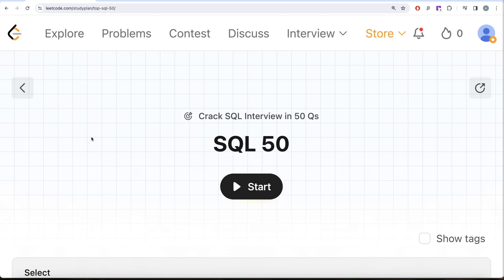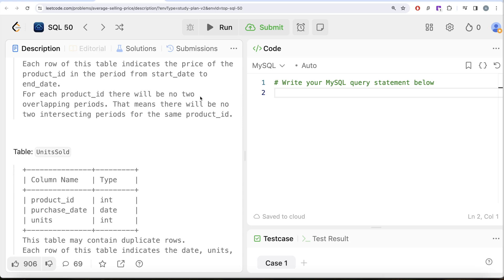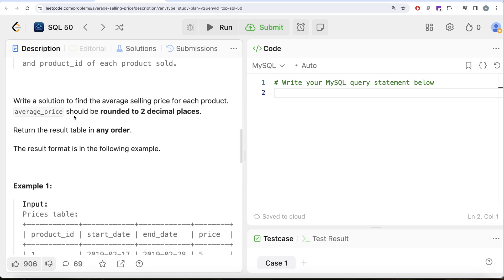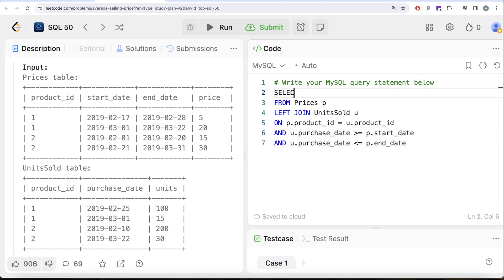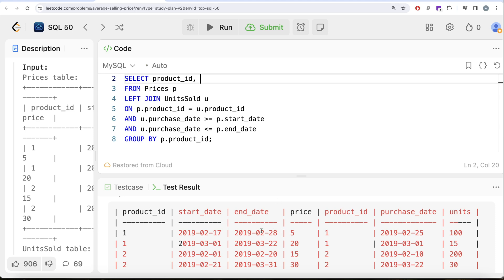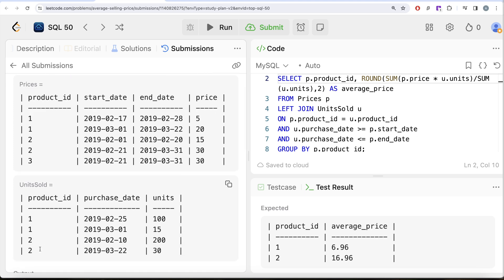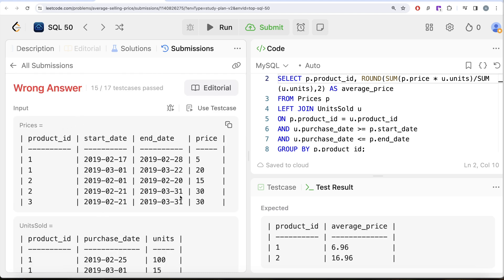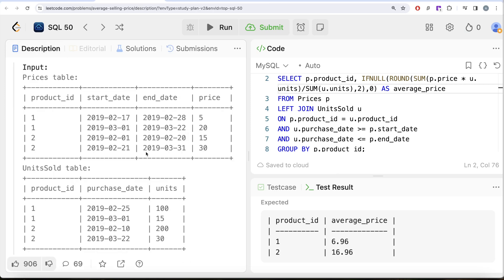Decoding SQL Interviews in 50 Questions! - Leetcode 1251 | Data Scientist | Data Analyst